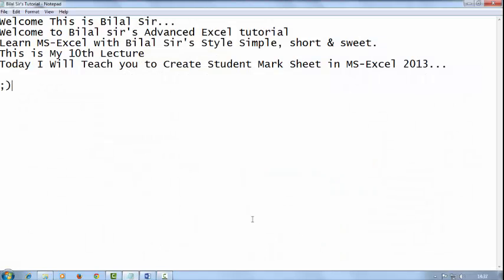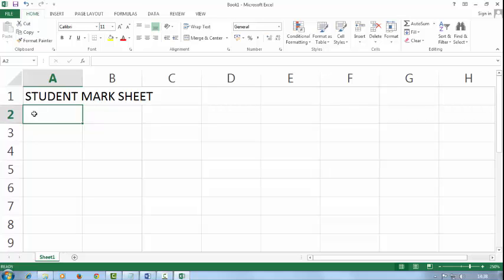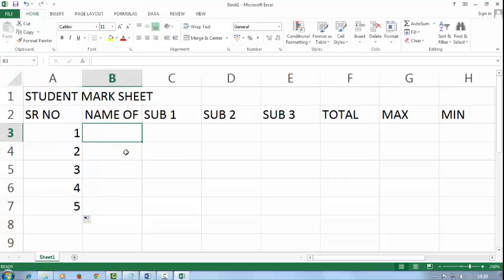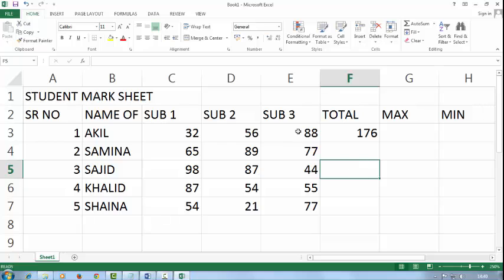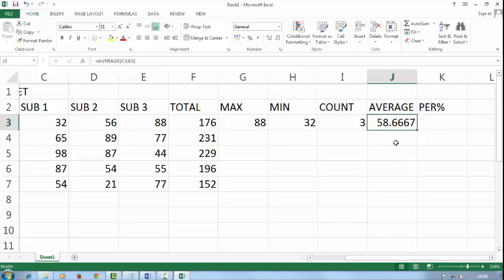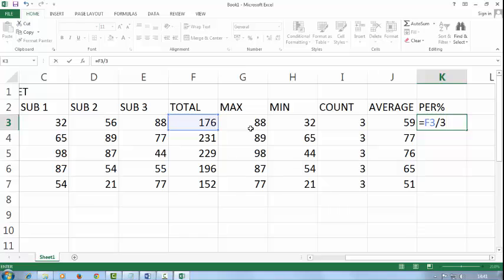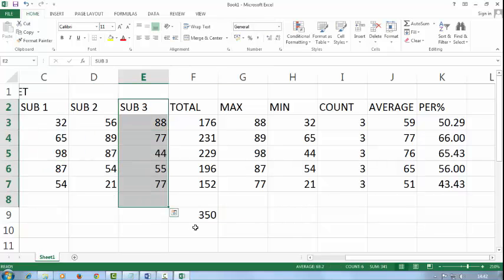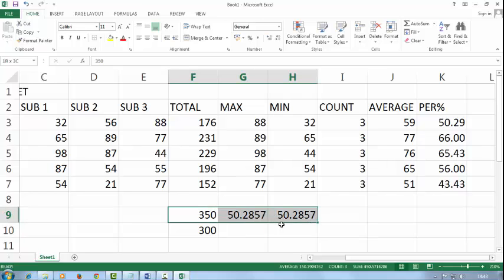10 Create Student Mark Sheet